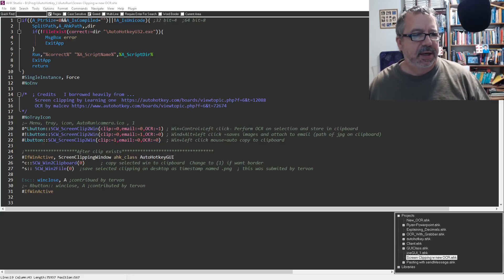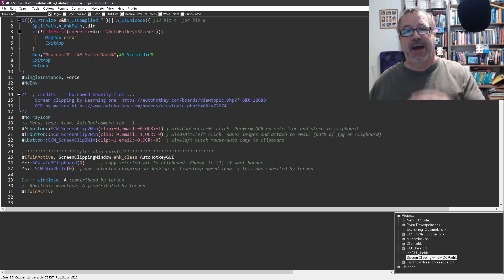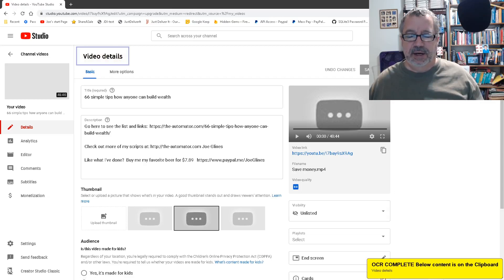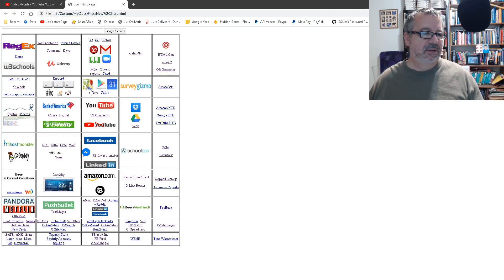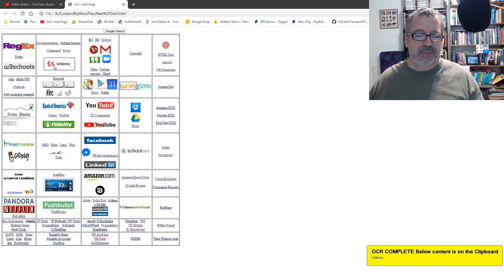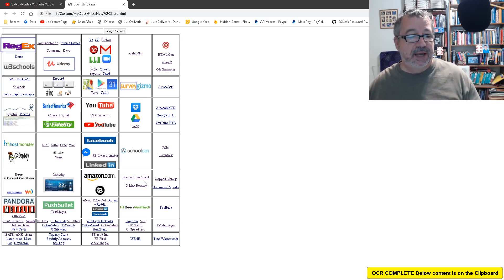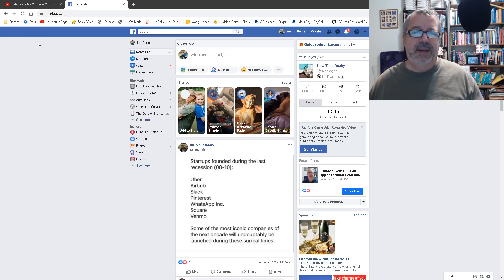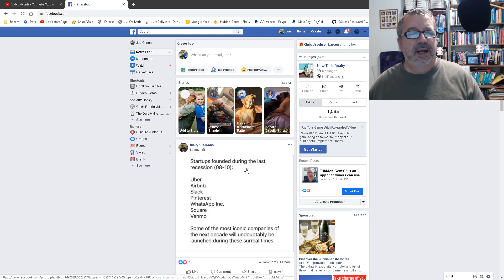Free windows screen capturing software with built-in OCR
This free windows screen capturing software with built-in OCR is amazing! My free windows screen capture software makes it super easy to take snippets of the screen.  You can automatically images  to your hard drive, email them, copy and paste them, or perform OCR on anything.  It's very quick, reliable and best of all FREE.

For those that are not used to AutoHotkey you'll want to learn how to compile the Free Windows screen capture software into an executable.  It's really easy with AutoHotkey.  Simply install AutoHotkey and then right-click this script and choose compile.  You'll then have a stand alone Free Windows screen capture tool that will work on most Windows PCs!